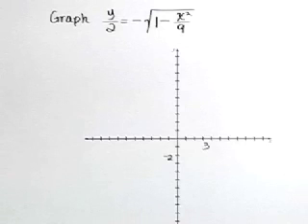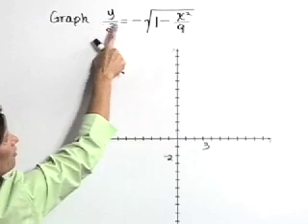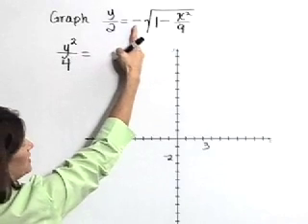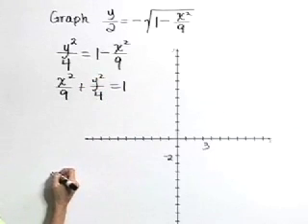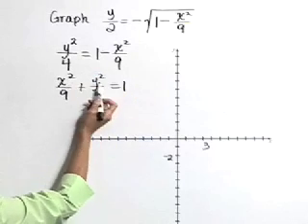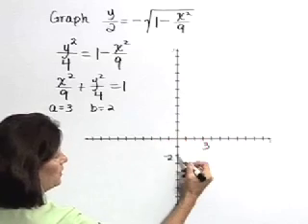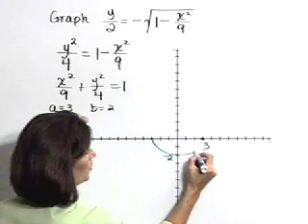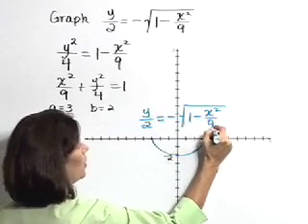Lial Intermediate Algebra Ch11 Ex11